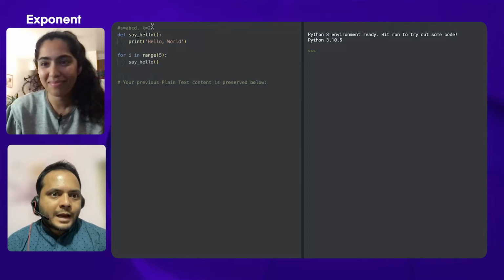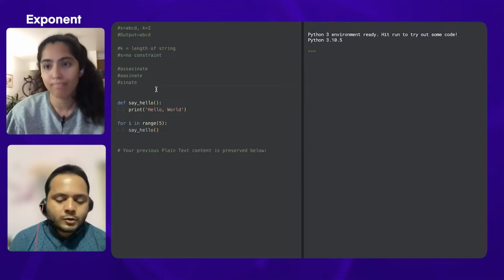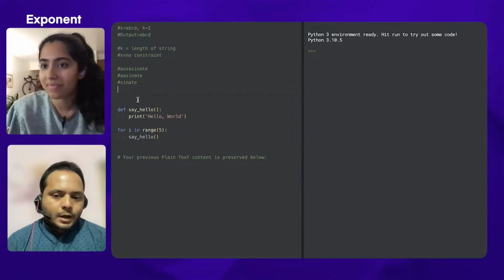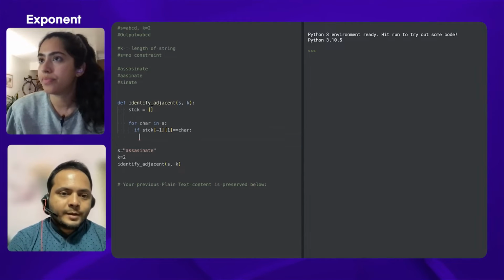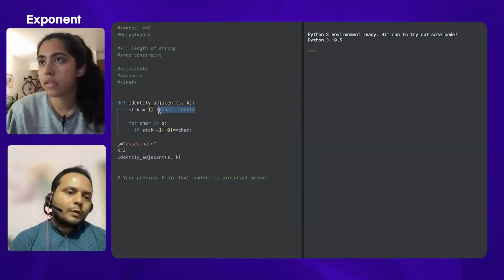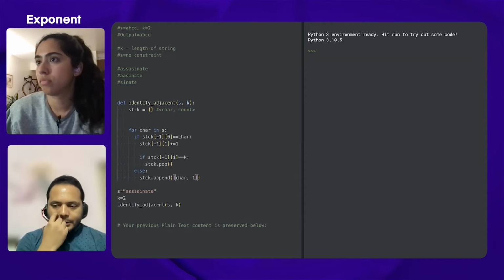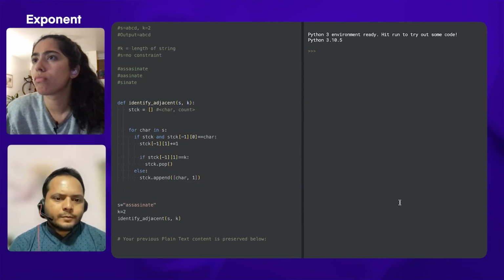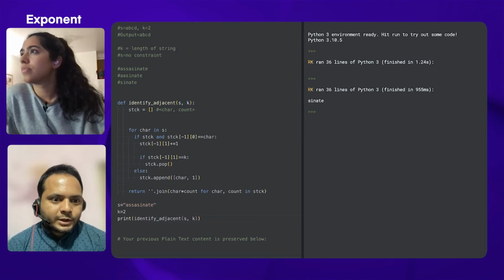Concatenating Strings Mock Interview (Senior MAANG Engineer)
A senior MAANG engineer answers a string concatenation question. The session covers clarifying questions, the coded answer, and interview analysis.

0:00 - Intro
3:34 - Clarifying questions
5:08 - Answer
11:33 - Coding
26:44 - Interview analysis